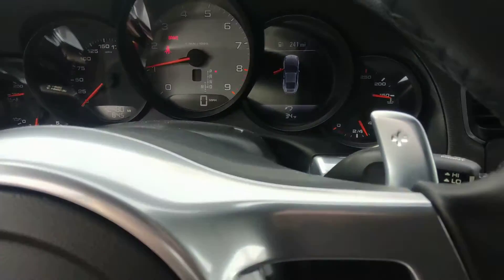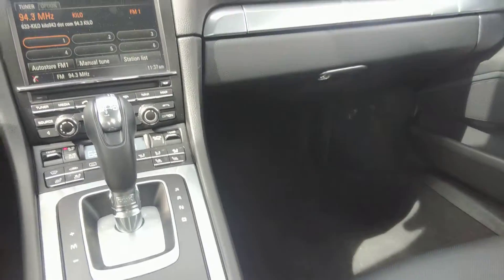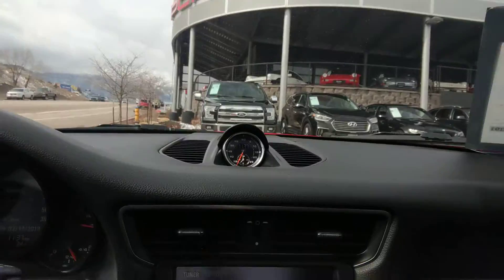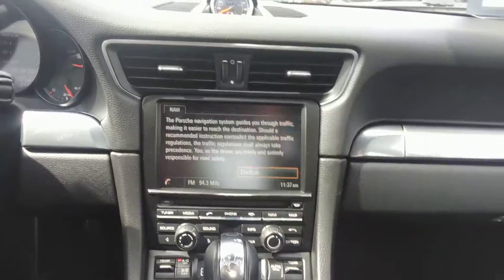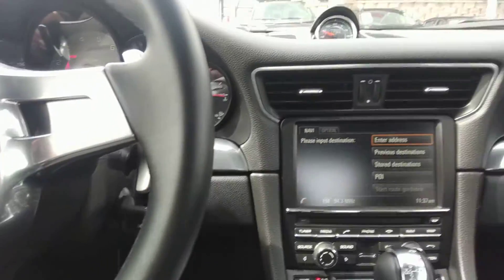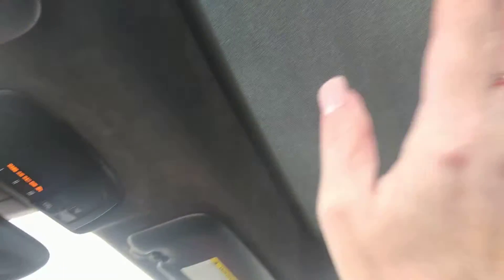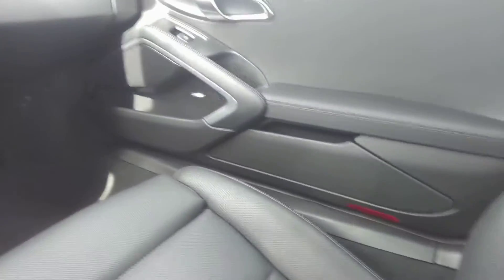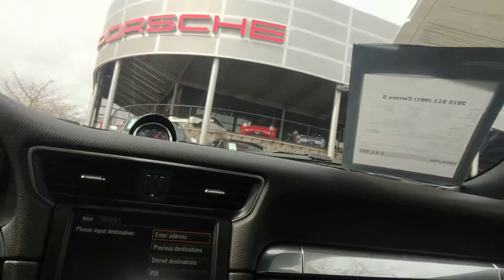2015 Porsche 911 Carrera S for client